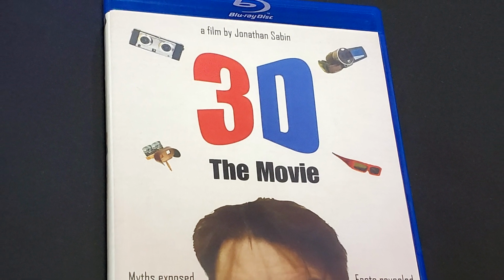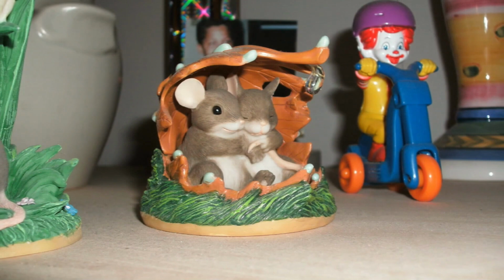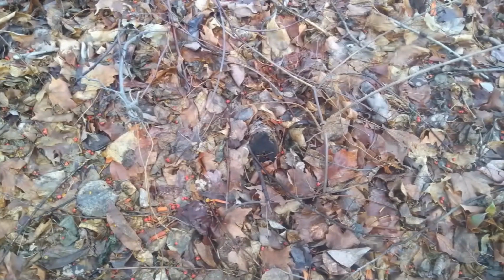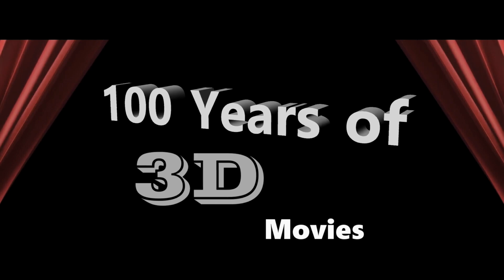3D Review: 3D the Movie (2017)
Day 1 of 5 - Looking at 3D movies available for FREE

3D The Movie

...also mentioned is 100 Years of 3D (not currently free)

Checking out the beginnings of Variety Films with what I believe is the first disc produced by the label.  The anaglyph version has recently been made available for free.  Although there are some 3D demonstrations that are only available on the disc.

Staring:
Jonathan